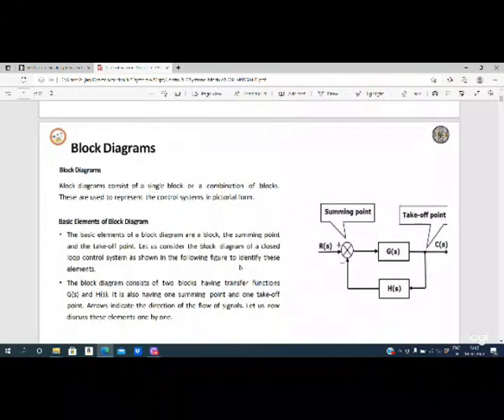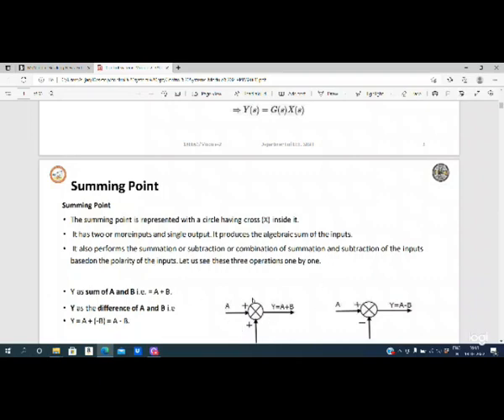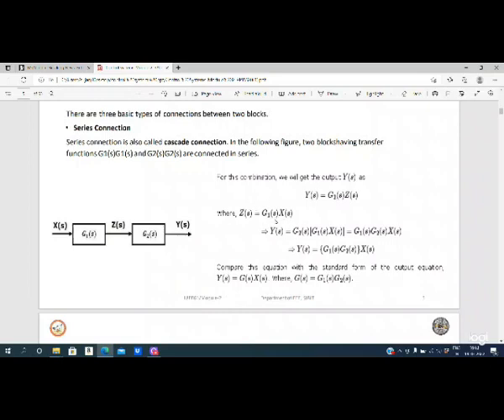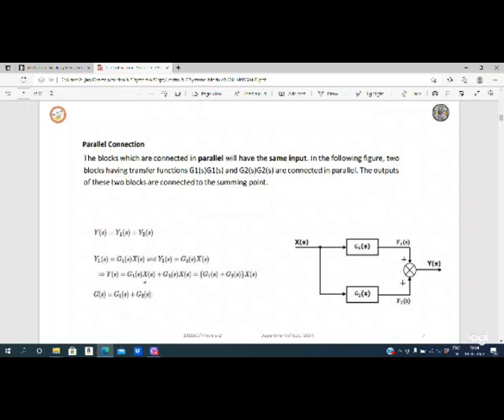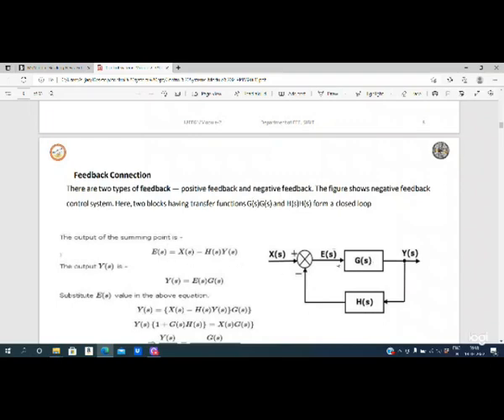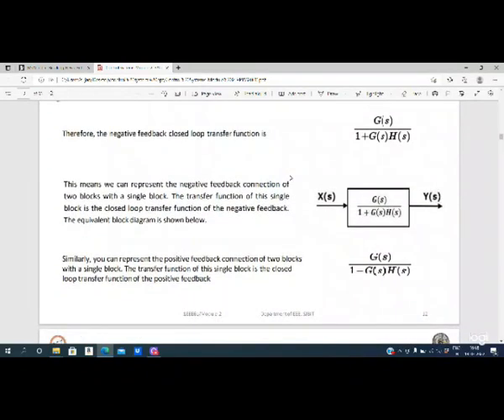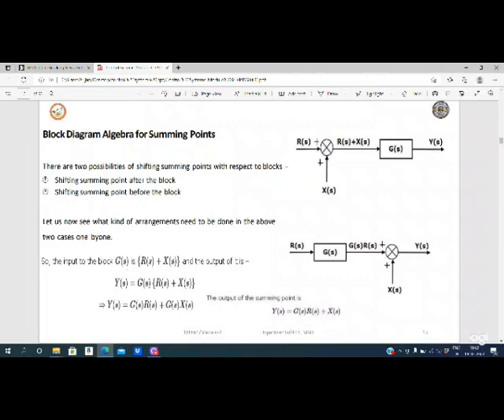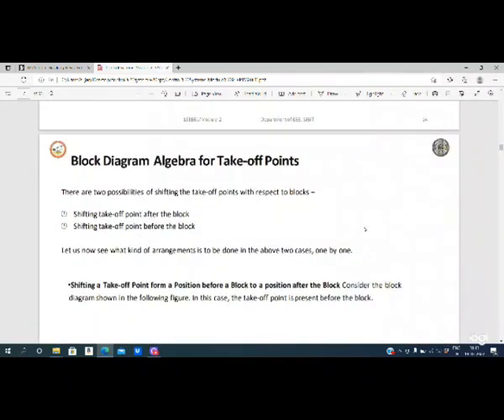Block diagram reduction